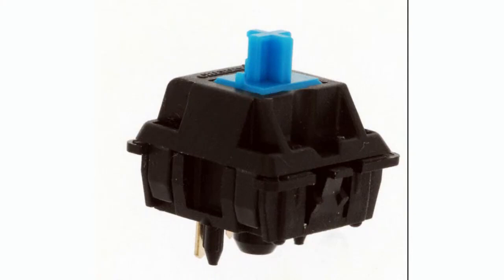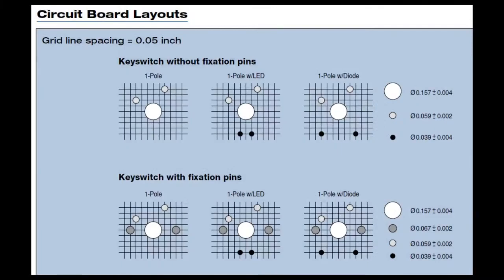EYE ON NPI - 3305 Series Open Bottom Low-Profile Receptacles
This week's EYE ON NPI is all in on keyboard hacking, just like us! The Mill-Max 3305 series open bottom, low-profile, solder mount receptacles are specifically designed to make mechanical key switches hot-swappable. The 3305 series is designed to be soldered into a 0.060” (1.50 mm) minimum mounting hole with an ultra-thin retention shoulder so plugged-in components sit nearly flush to the board surface. The open bottom design is meant to accommodate varying lead lengths, making this a very versatile receptacle.

These sockets are popular in the keyboard building and modification community for allowing folks to have PCBs that allow socketing or direct-soldering of switches without any height changes or PCB layout changes. Compared to previous sockets manufactured by Mill-Max, the 3305's are lower profile and have gold plating for long-life reliable contacts.

Cherry MX switches have a standardized pinout, with a large center hole - two optional side-stability holes and two normally-open contacts. Cherry offers a wide range of switches with the same pinout/physical shape but with different mechanical attributes - some are smooth/linear, some are loud and clicky. Of course, many people like to customize what the switches are on a keyboard. Now, hopefully your keyboard manufacturer comes with different options for keys. but maybe you're doing a build or its an older design you want to update. You can carefully de-solder switches to replace them, but it's much better to socket them like we do with chips.

Sockets do exist for MX switches, at this time both Gateron and Kailh make em. The good news is they work quite well - but they do require a new PCB layout for the SMT pads. All good for folks making new designs. But, sometimes you don't have the ability to change the design - or for some constraint reason you don't want to use these sockets.  That's where the Mill-Max 3305's come in!

These ultra-slim ferrules can be soldered into existing plated through holes that are made in a PCB design. After soldering them in, two per switch, they accept the rectangularish contacts on MX and compatible switches. Best of all, they come in pick-and-place tape so you can integrate these into your manufacturing process or solder by hand. Now, you might be thinking "this seems really specialized to a specific purpose, why bring this up on EYE ON NPI?" Aha, because while these are designed for use with MX switches, these could be used to socket all kinds of through hole parts without changing PCB layout or height. For specialized parts, sensors or tubes or specialized displays, there may not be a plug-and-play ready to go socket available. But you still don't want to solder it right into your PCB? Check the lead sizes...you may be able to use these inexpensive sockets! Best of all, since they're open-bottom you can go with any length chip lead.

Various lengths of Mill-Max 3305 sockets are in stock right now at Digi-Key for immediate shipment.